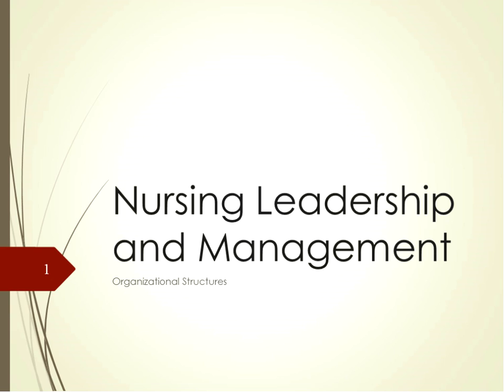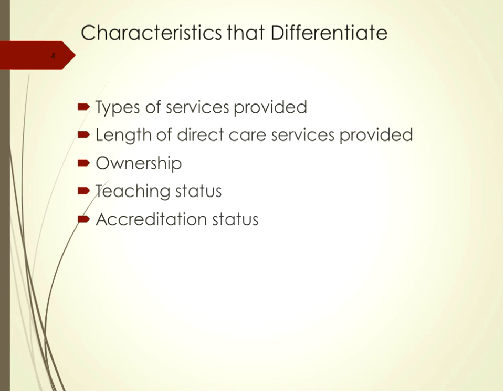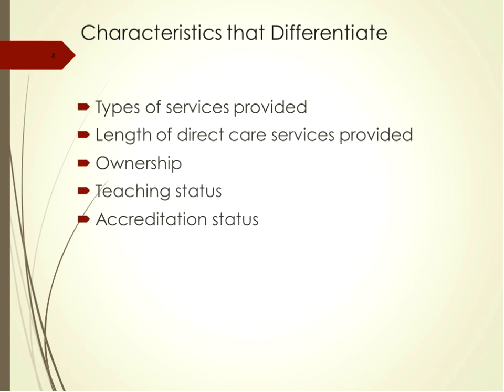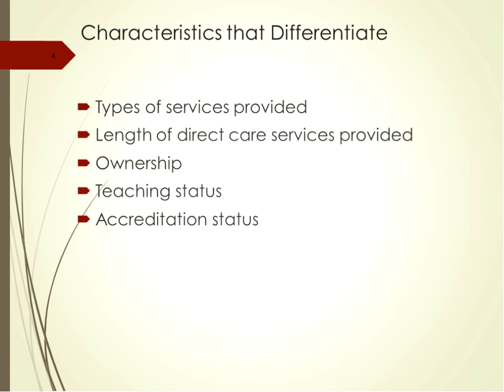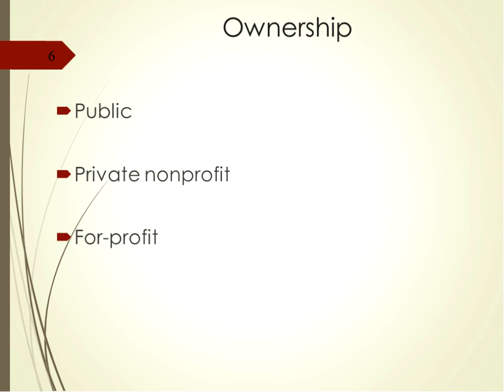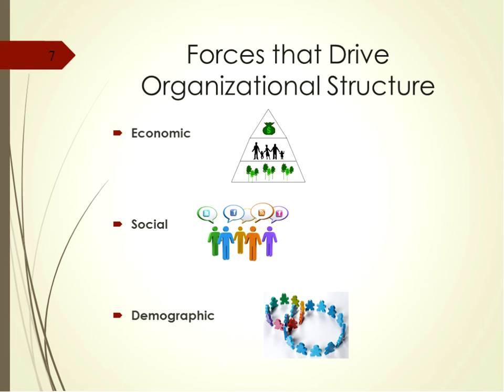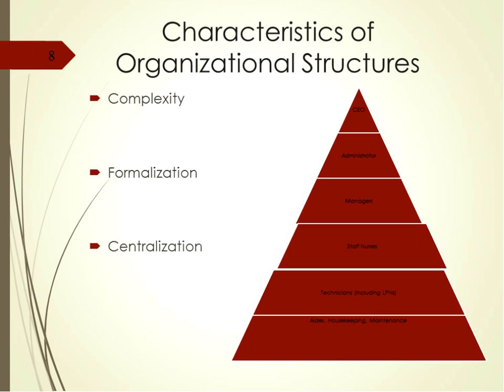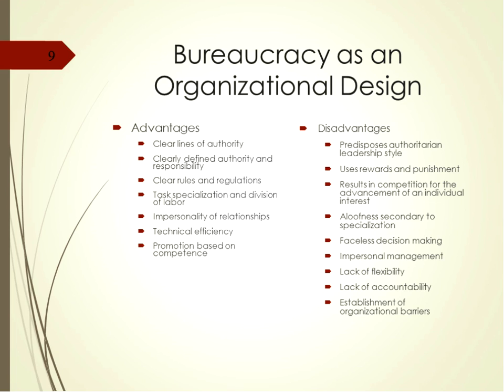Organizational Structures Lecture